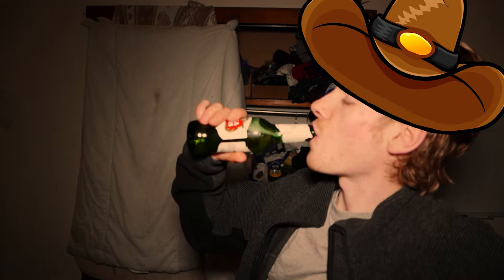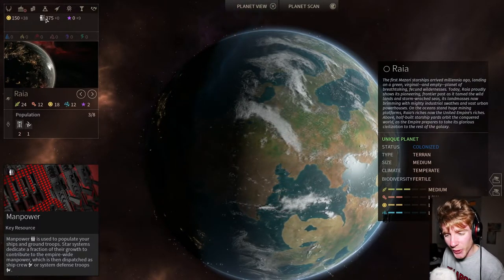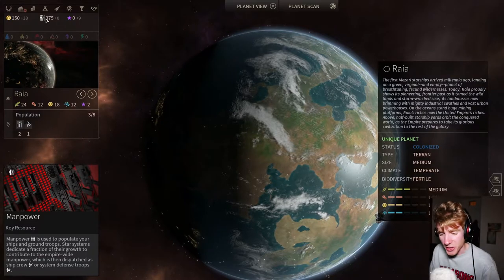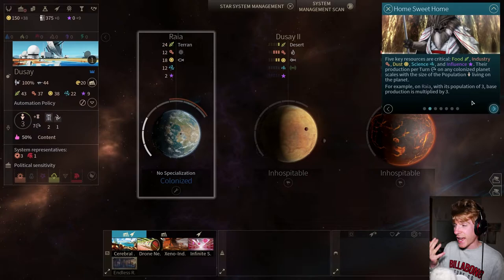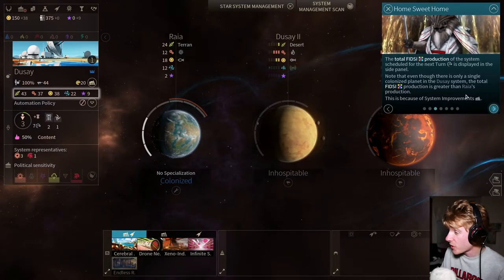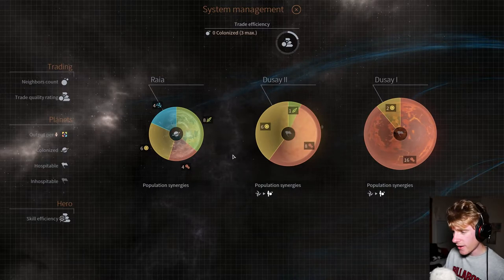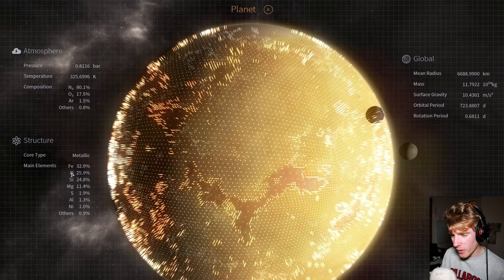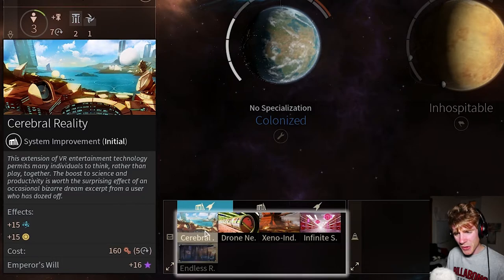✖ I'M LEARNING. I THINK.| #002 Endless Space 2 Let's Play Walkthrough | Steam - PC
So I've been like super ill lately - BUT YO' BOY IS BACK. well...i'm not fighting fit yet, but I can edit videos and talk like a cowboy SO IT'LL HAVE TO DO FOR NOW.

✘ snapchattin': @mrstefanlee
✘ instagramaspammin': @mrstefanlee

Stefan. 💙

P.S: EXPLORE YOUR WONDER.

ALL MUSIC FAE HERE M8: ↴
✚ ⇢ me talking with my cowboy hat music:
Jeremy Cohen & Matt Munisteri - Rose Room